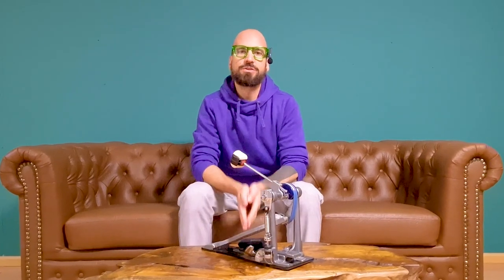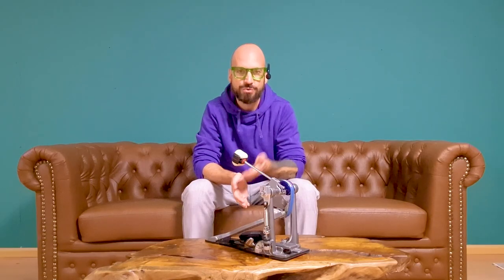Double Bass Drumming for Beginners: 100-140 bpm!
For the algo:
Double Bass Drumming Basics: 100-140 bpm!
🥁 Unlock the rhythm of your dreams! Welcome to our comprehensive drum lesson, where we dive into the essentials of double bass drumming. Whether you're just starting out or looking to refine your skills, this beginner drum lesson is the perfect starting point.
👟 What’s Inside:
0:00 Introduction: The Double Bass Drumming Challenge
0:45 Exercise 1: Flat Foot Technique
2:35 Exercise 2: Calves Only Method
4:20 Exercise 3: Running on Your Pedals
5:55 Why Slow Tempos Challenge Us
7:30 Wrap Up & Key Takeaways
📚 Beginner Drum Lesson Breakdown: Are you struggling with maintaining consistent beats between 100-140 bpm on your double bass pedal? You're not alone! Our beginner-friendly double bass drumming lesson walks you through three fundamental exercises that will help you master these tempos. And the best part? You can practice these techniques with or without pedals!
📝 Lesson Highlights:
Detailed breakdown of each exercise.
Insights into how practicing without pedals can strengthen your technique.
Personal anecdotes from my time with Belphegor, showing you real-world applications.
🎯 This video is perfect for drummers who:
Are beginners looking to learn the basics of double bass drumming.
Want to improve their control and speed at moderate tempos.
Are searching for practice routines that can be done even without a drum kit.
✨ Why Watch This Drum Lesson? This double bass drumming lesson is more than just a tutorial; it's a blueprint for building your skills in a structured, achievable way.